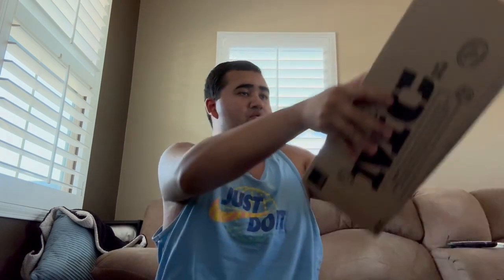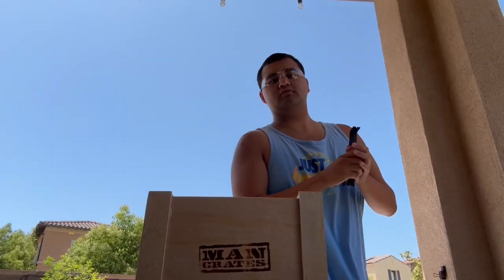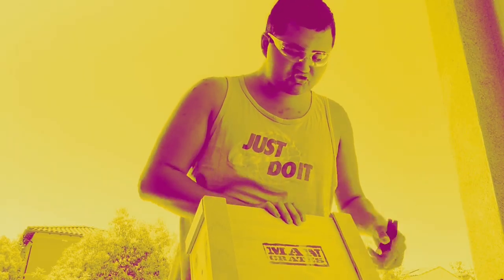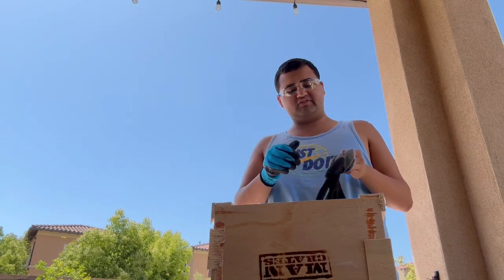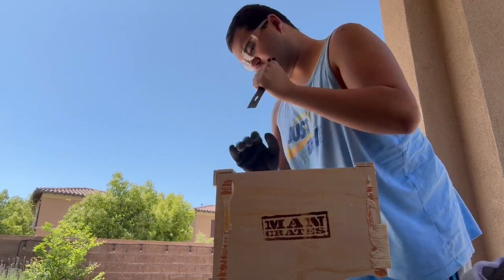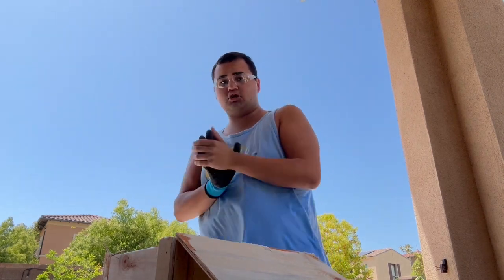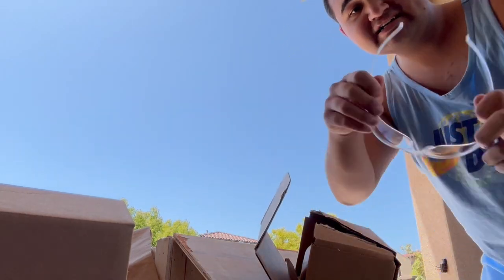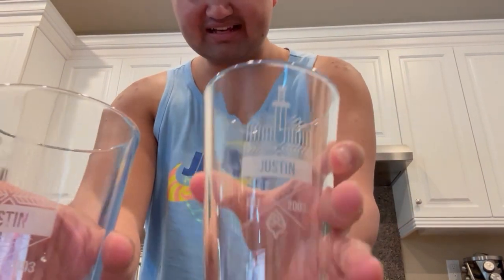Mystery Man Crates Unboxing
I unboxed a mystery package left from my birthday!